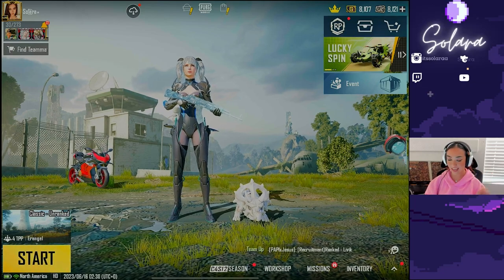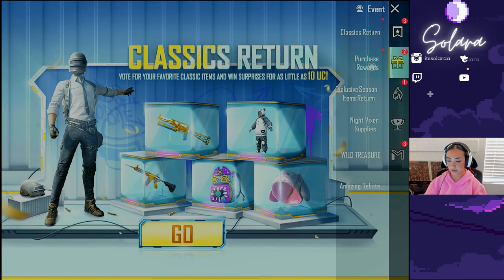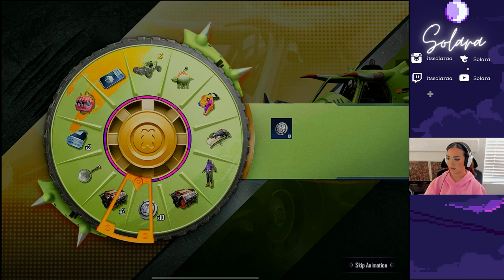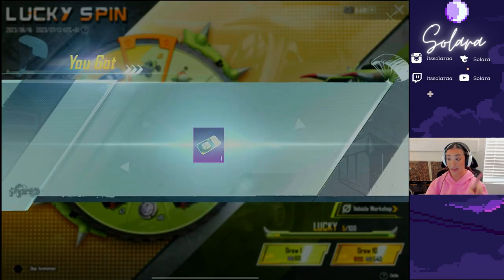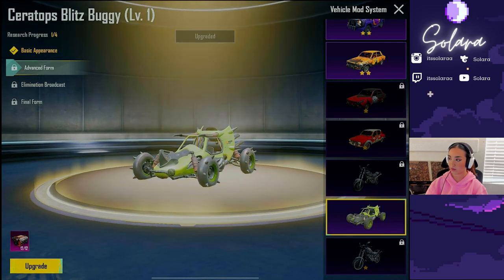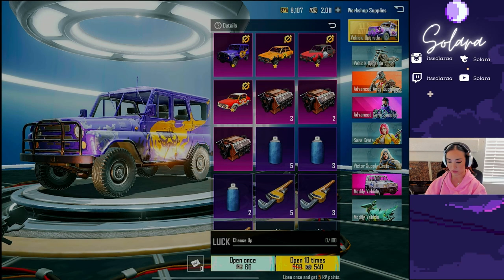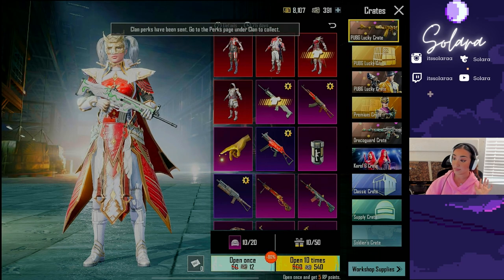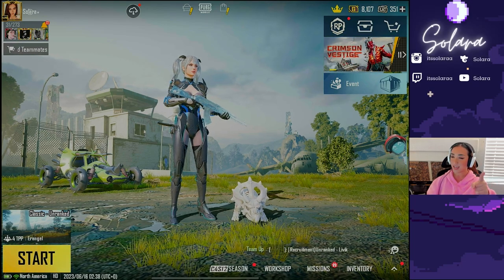NEW CERATOPS BLITZ BUGGY OPENING || UPGRADABLE BUGGY LUCKY SPIN || PUBG MOBILE